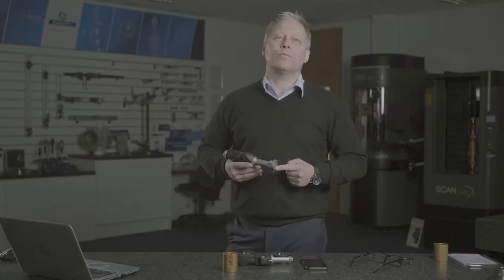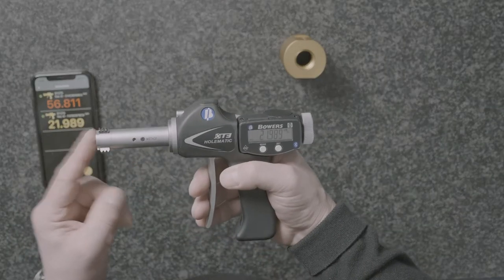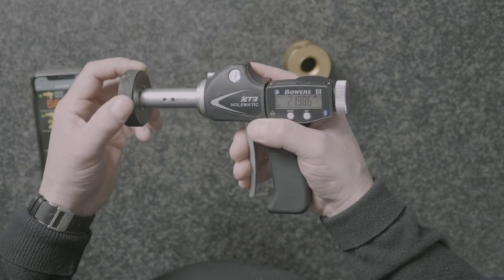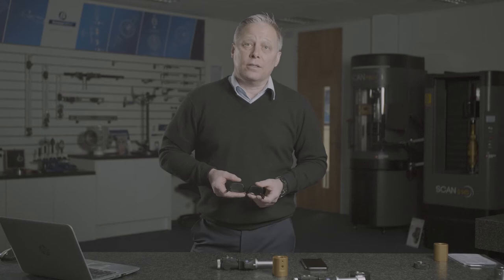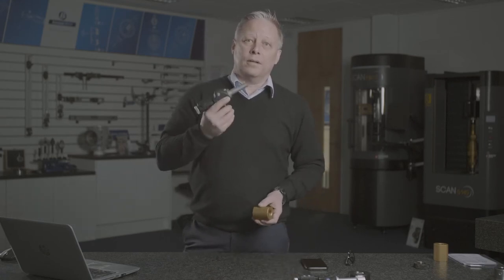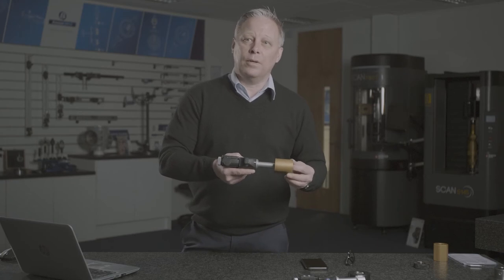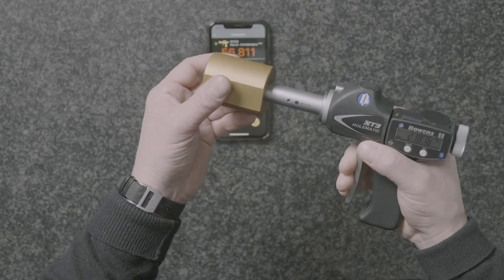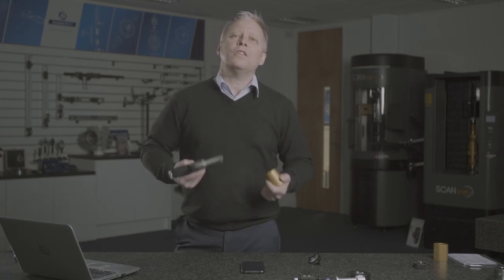Fowler Bowers XT Thread Heads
Fowler Bowers offers a range of both standard and bespoke solutions for precision thread diameter measurement.